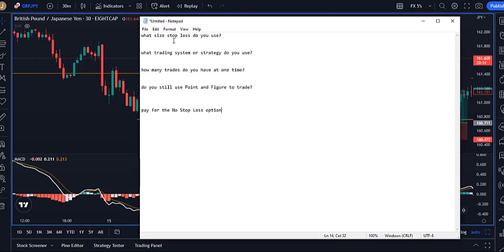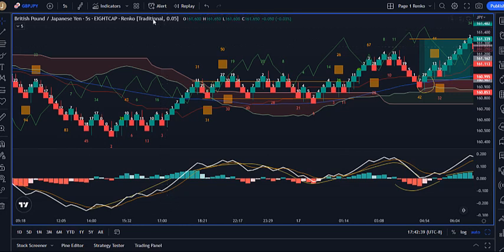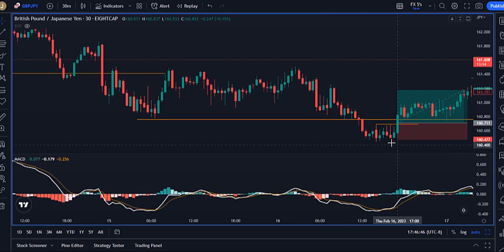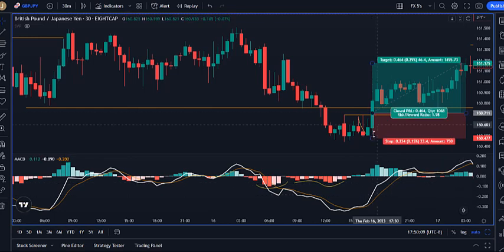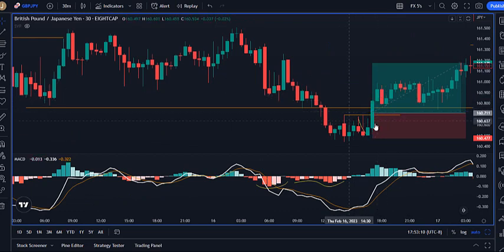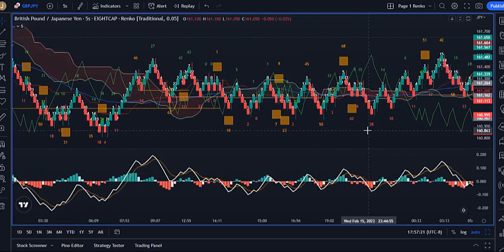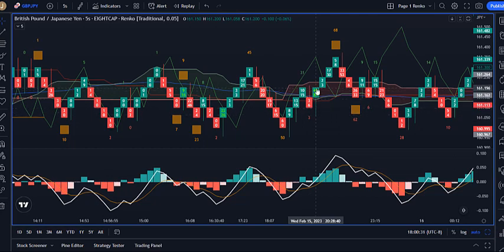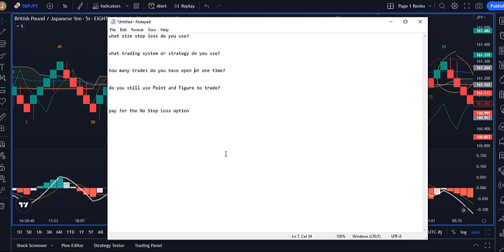Trade Copier Performance Update and Renko Charts to Pass A Prop Firm Challenge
Quick review of a trade with the trade copier and what trading system I use to find my trades.

watch the video and I will explain how I find my trade setups and use Renko to pass a Prop Firm Challenge

I will also answer these questions:
what size stop loss do you use?

what trading system or strategy do you use?

how many trades do you have open at one time?

do you still use Point and Figure to trade?

are you trying to pass a prop firm challenge and need help?
use my trade copier and copy my trades
(my trade copier only works on the MT4 platform and with prop firms that allow you to copy trades from another trader)

Lark Funding and Ment Funding allow you to copy trades from another trader so you can copy my trades and pass the evaluations with either of these funding companies.